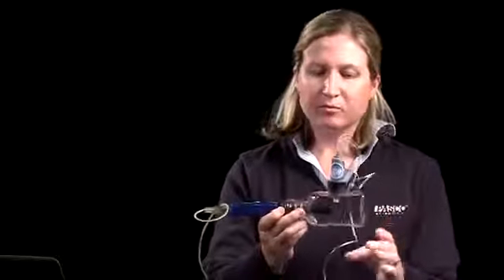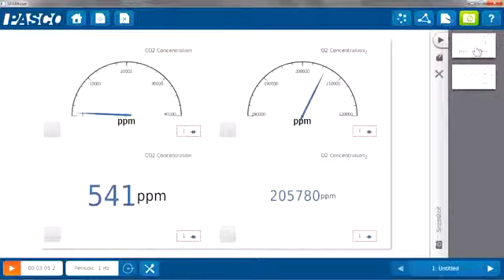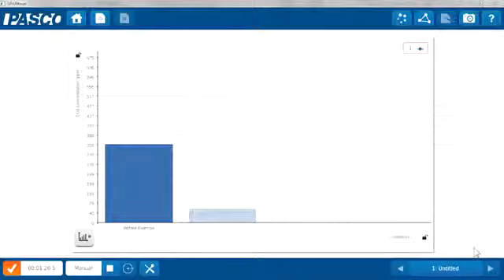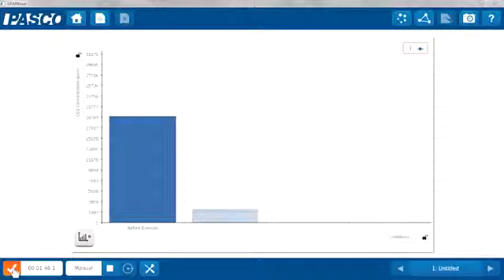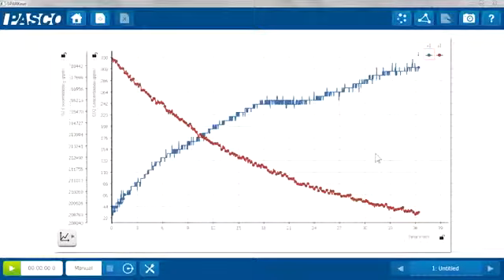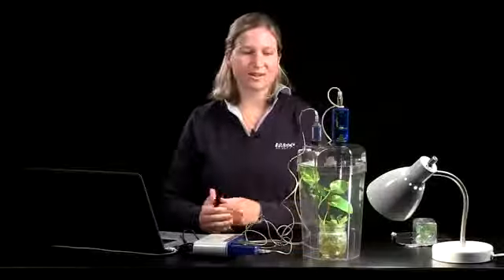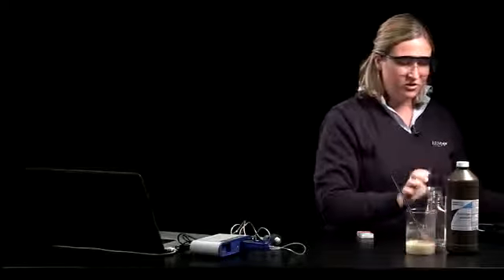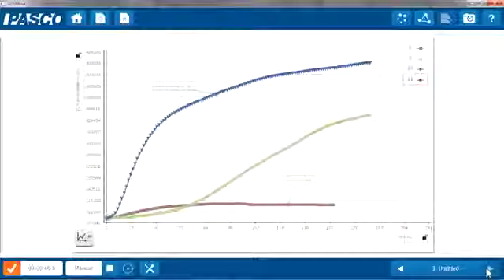Carbon Dioxide & Oxygen Gas Sensors: Five Activity Ideas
Discover five ideas for using these two essential sensors for biology in your classroom:
- room air vs exhaled breath (at 1:00)
- exhaled breath before & after exercise (at 4:23)
- cellular respiration (at 6:09)
- photosynthesis (at 8:45)
- enzyme catalysis (at 10:35)